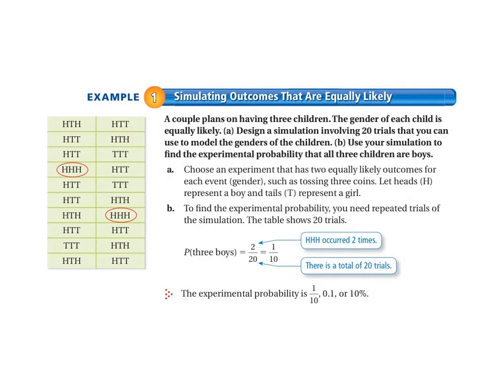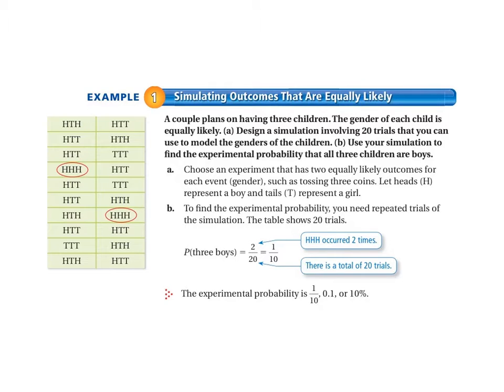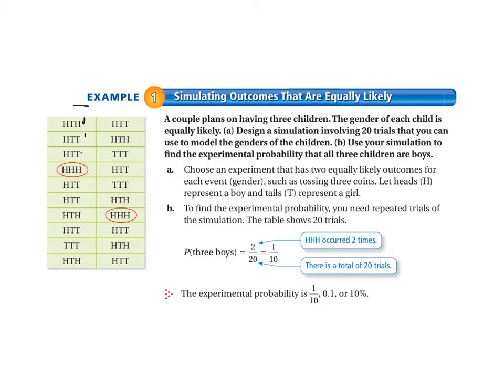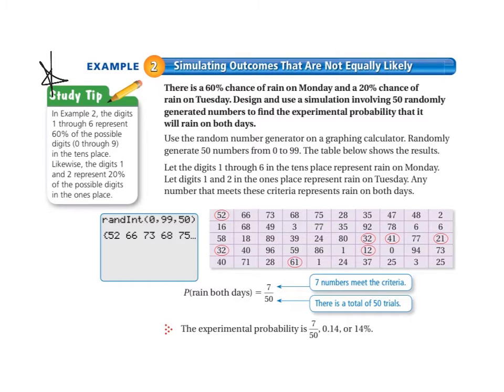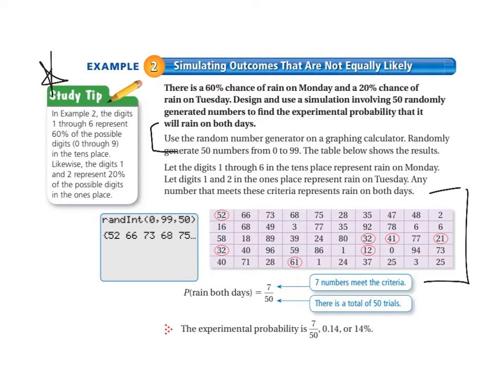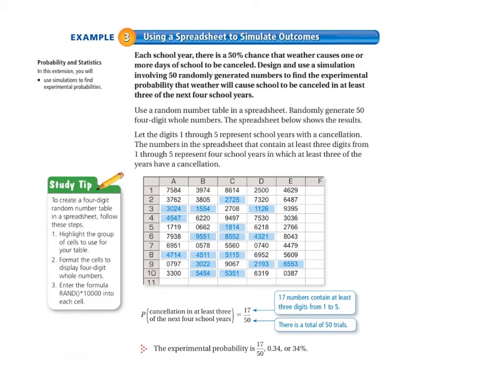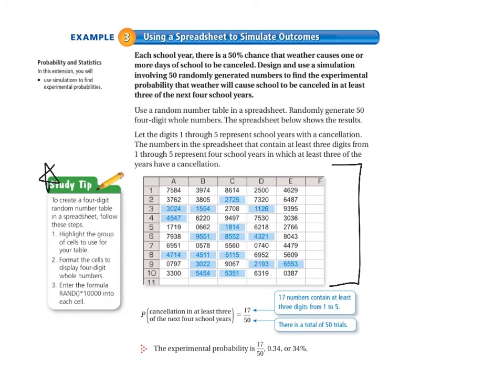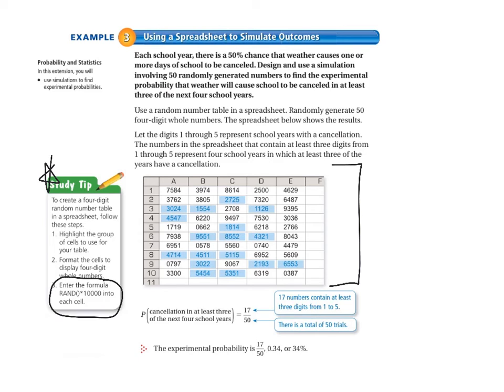Big Ideas Grade 7 10.5 Extension